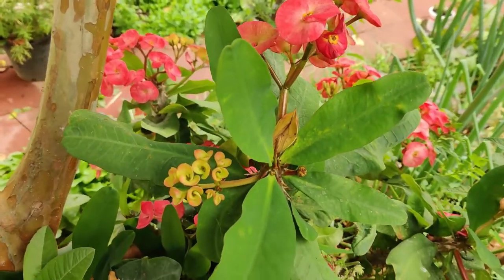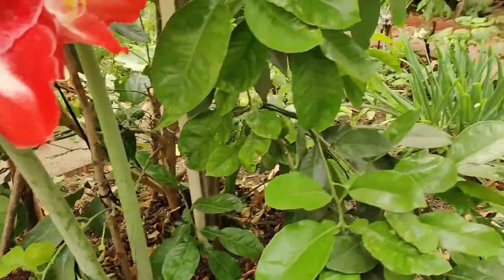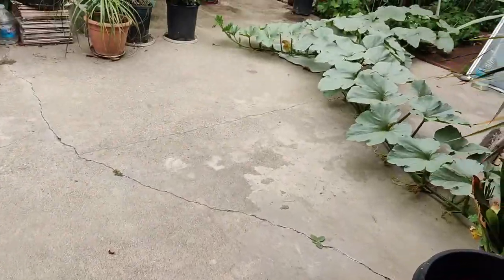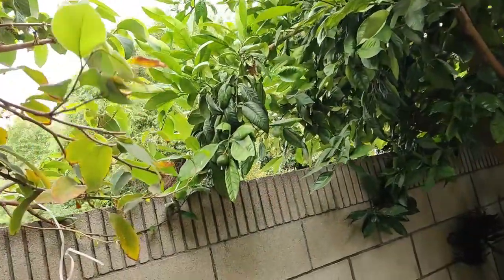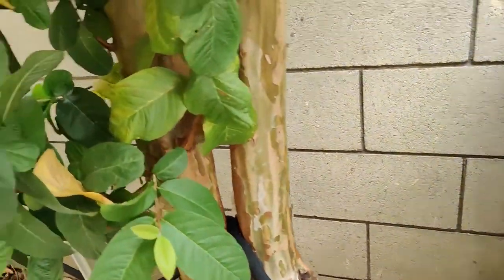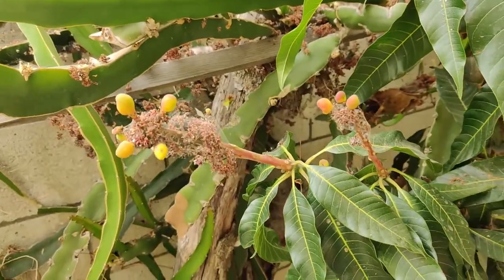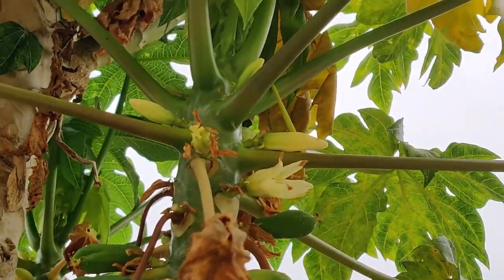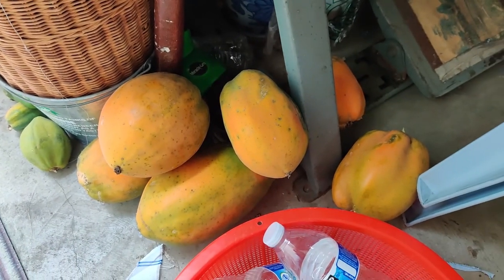Tour of Our Parents' Garden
This video is a special permaculture garden that is close to my heart.  It is my parents' garden, and although they have never called it any type of garden, there are many examples of permaculture all around, as you will see.  There are many mature fruit trees, many herbs, and vegetables grown near the house.  There are many vining, and trellising plants strapped to the mature fruit trees.  There are many trellises, several rainwater collection systems, many propagations, many edible floral features for aesthetics and to draw in beneficial insects.  There is certainly abundance and variation.  I always grew up with gardening in the background.  My parents always grew something - herbs and vegetables.  There would always be mint, basil, salad greens, spring onions, etc.  Now, I've been bitten with the gardening bug, and to emulate the love of gardening for my children.  Follow and start your own gardening journey as well.  I hope you find inspiration and ideas based off any of my videos, but especially this one.  I love how the edges are used, the periphery of the property.  I love that mature trees offer some shading of plants that need protection.  Most plants will still thrive in partial sun, rather than being baked under the sun.  There is protection for fruit from birds and squirrels.  There is always a new plant start, and they eat everything that they grow.  They are master gardeners in my eyes, and can always keep a plant alive or nurse it back to health.  I have less success with that.  Most of all, they plant what they love, as do I.